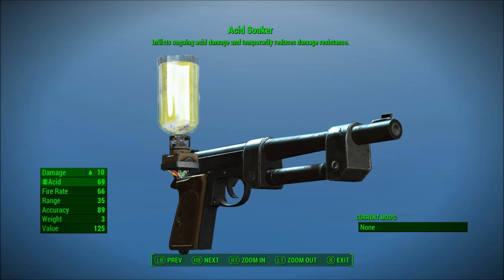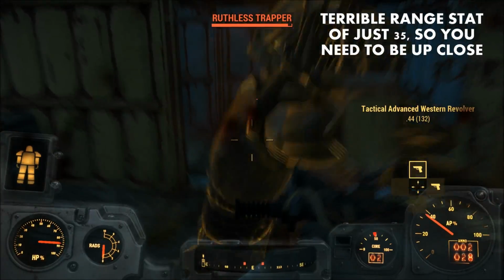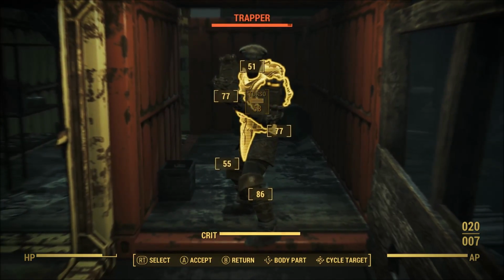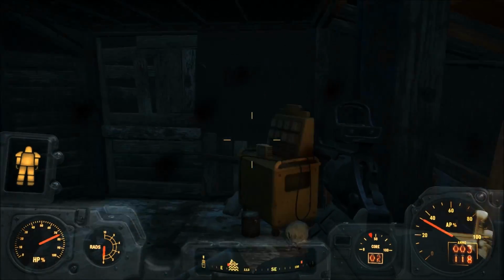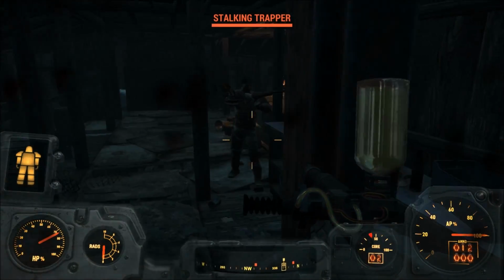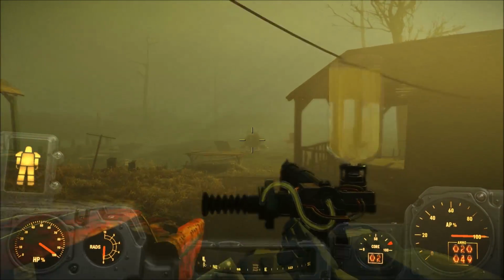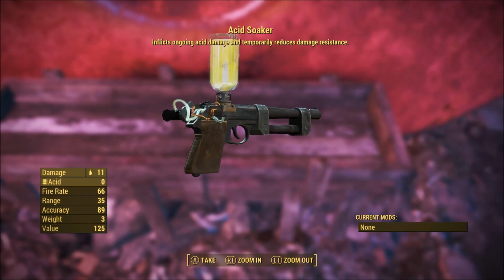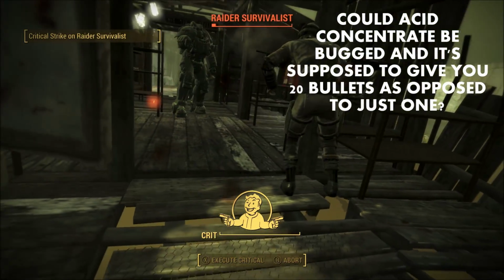FALLOUT 4: Nuka World DLC - Acid Soaker Pistol Analysis, Review and Location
Hey guys, back with another video and I think this is a gun you're going to have mixed opinions about. Today I'll be performing a Weapon Analysis, Review and also provide you with the Location of the Acid Soaker Pistol that was added with Fallout 4's Nuka World DLC.